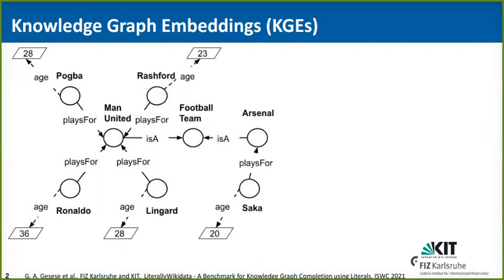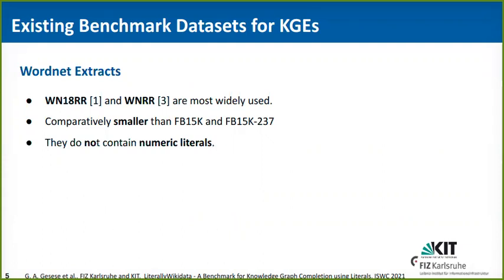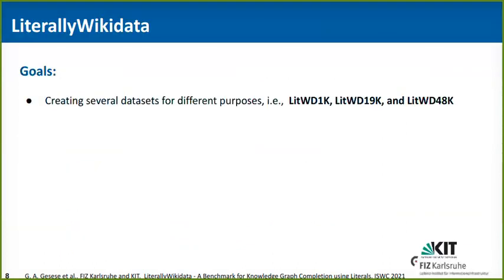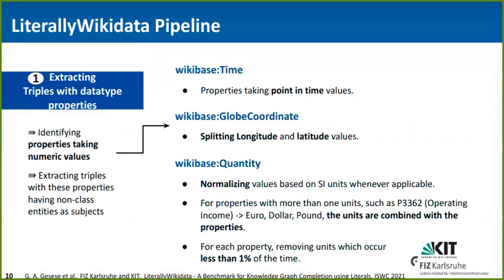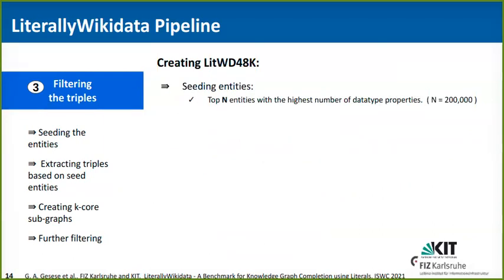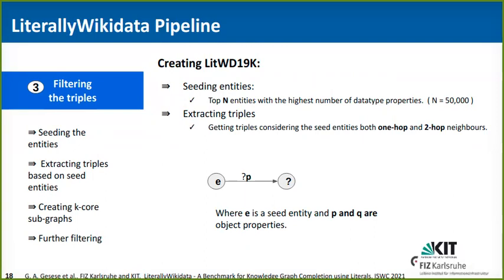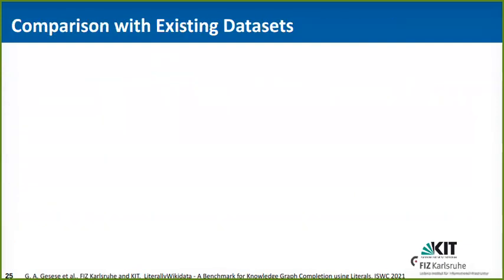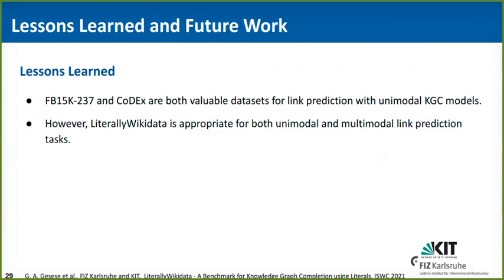LiterallyWikidata - A Benchmark for Knowledge Graph Completion using Literals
Presentation Video for the International Semantic Web Conference 2021 Resource Track.
Authors:  Genet Asefa Gesese, Mehwish Alam, and Harald Sack